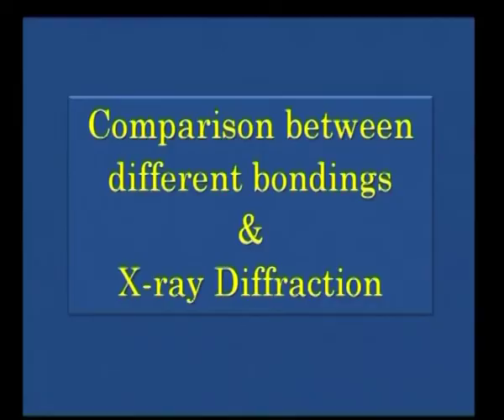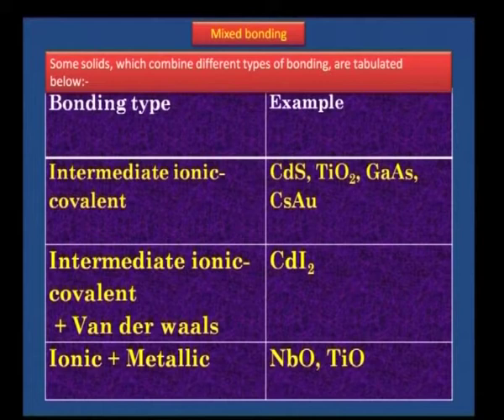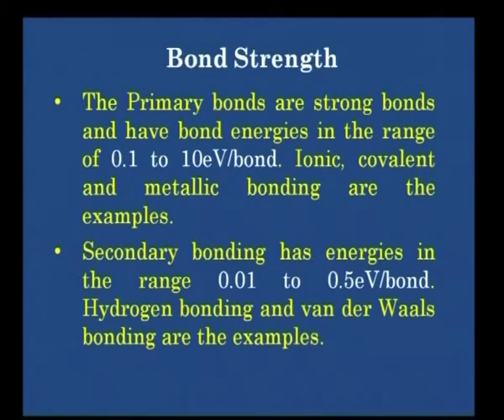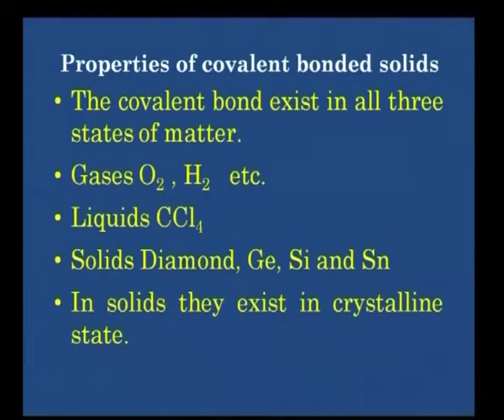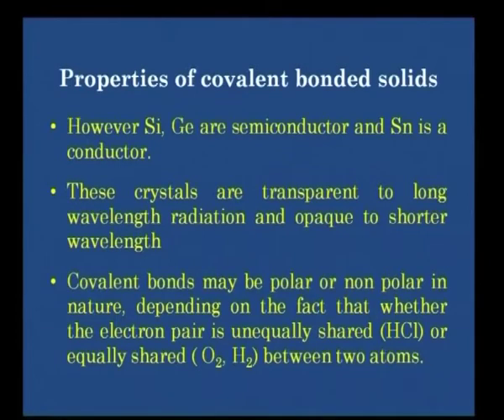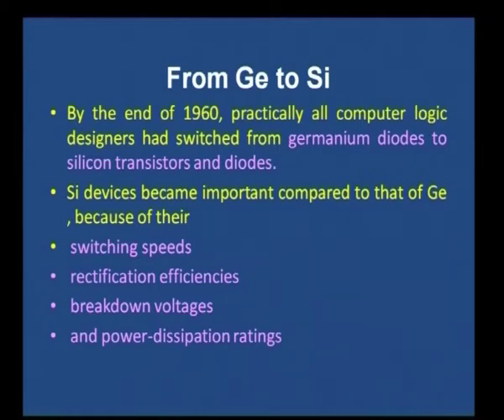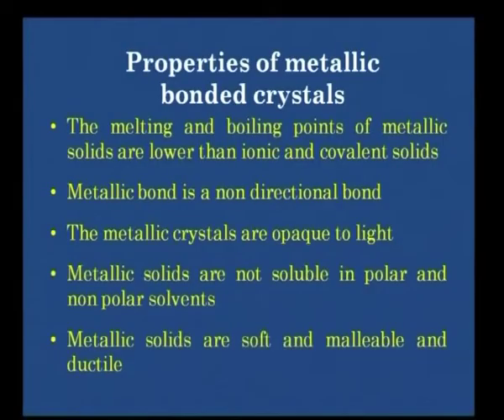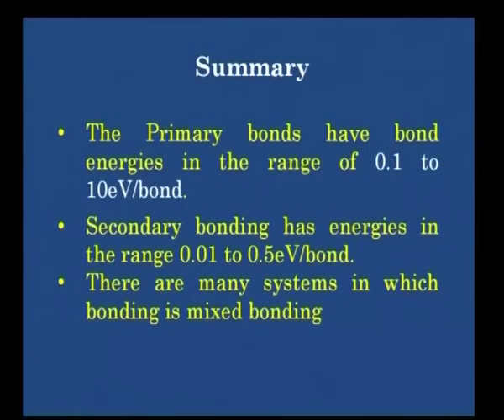Bonding in solids Part-11-Comparison between different bonds.